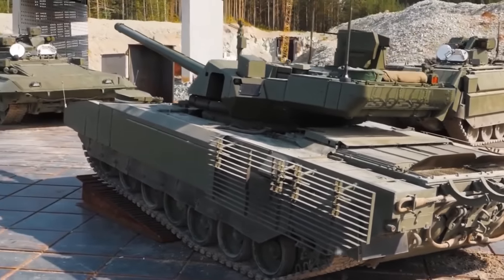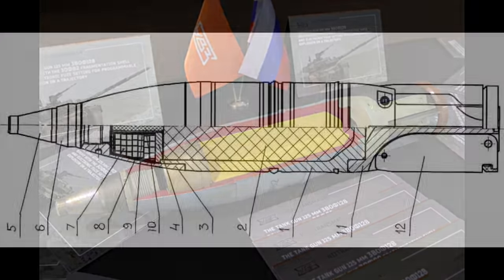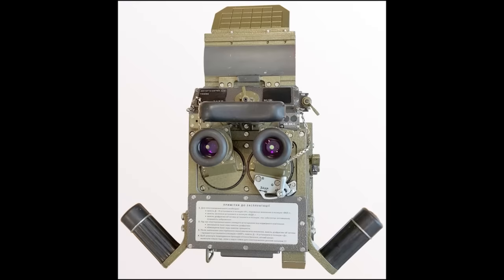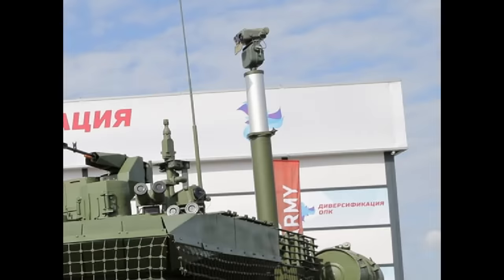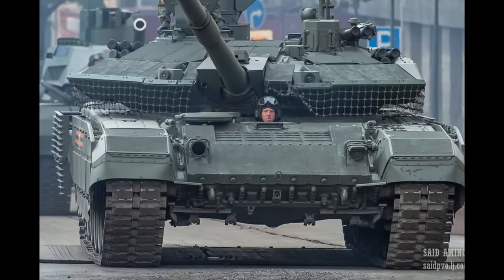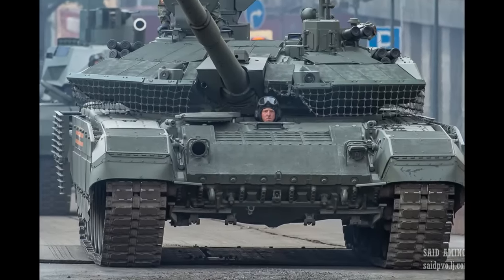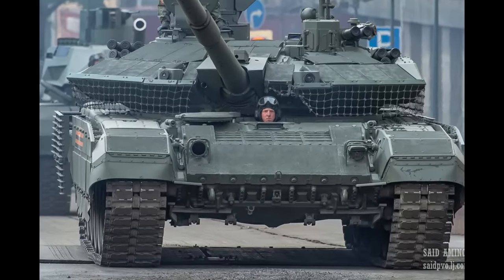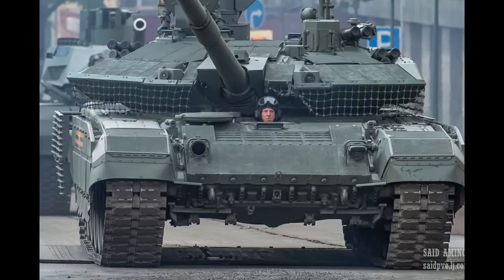T-90M vs M1A2 SEP V3 - In depth comparison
Two tanks, from two greatest military powers, United States and Russia, T-90 and Abrams, are often compared to each other. In this video we will take a look at their most modern variants, and compare them, in detail.